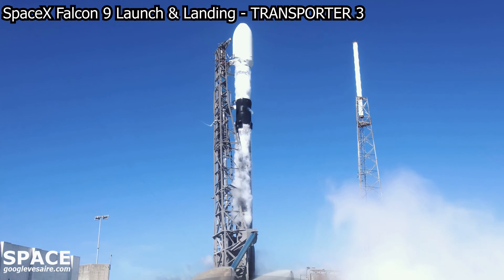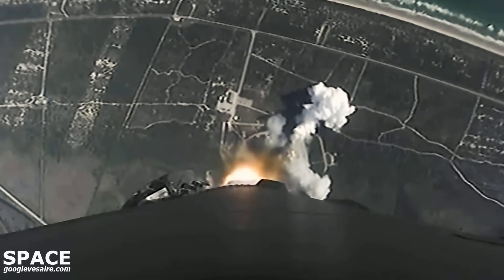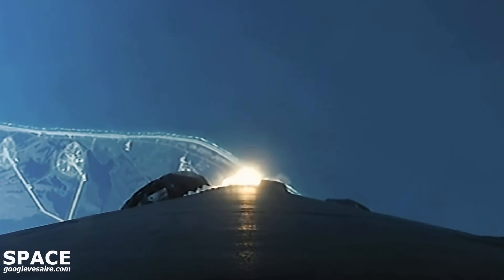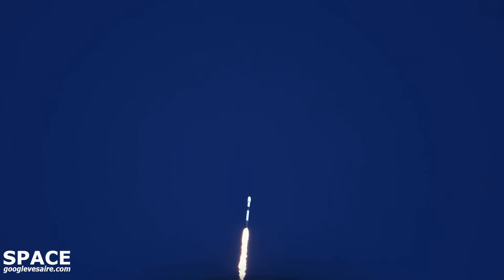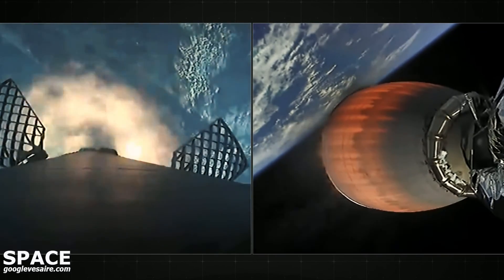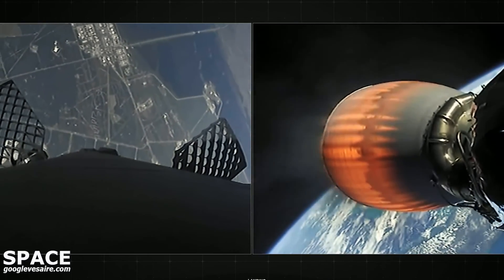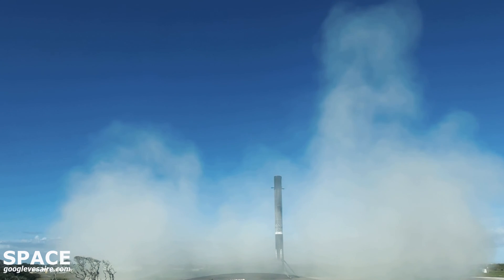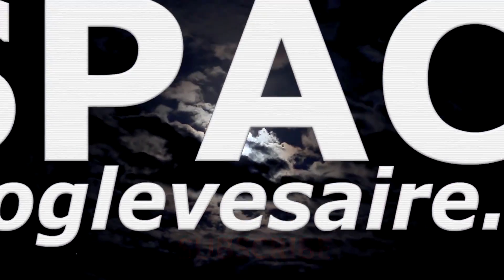SpaceX Falcon 9 Launch & Landing | TRANSPORTER 3 | 4K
SpaceX is targeting Thursday, January 13 for a Falcon 9 launch of Transporter-3 to orbit from Space Launch Complex 40 (SLC-40) at Cape Canaveral Space Force Station in Florida. The 29-minute launch window opens at 10:25 a.m. EST, or 15:25 UTC, and a backup opportunity is available on Friday, January 14 with the same window.

Falcon 9’s first stage booster previously launched Crew Demo-2, ANASIS-II, CRS-21, Transporter-1, and five Starlink missions. Following stage separation, SpaceX will land Falcon 9’s first stage on Landing Zone 1 (LZ-1) at Cape Canaveral Space Force Station.

Transporter-3 is SpaceX’s third dedicated rideshare mission, and on board this launch are 105 spacecraft (including CubeSats, microsats, PocketQubes, and orbital transfer vehicles).

Everything  About  Space "Mysterious space"